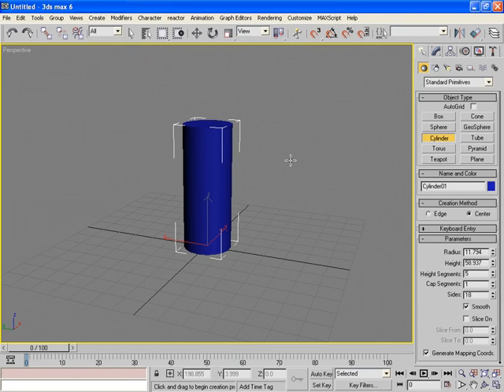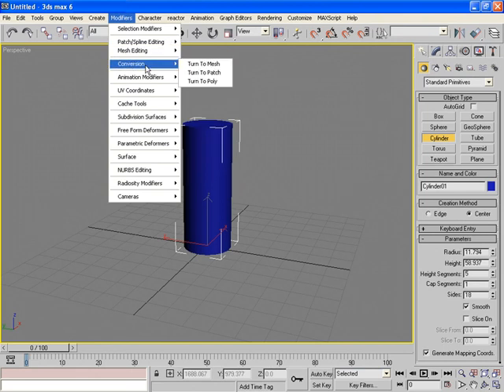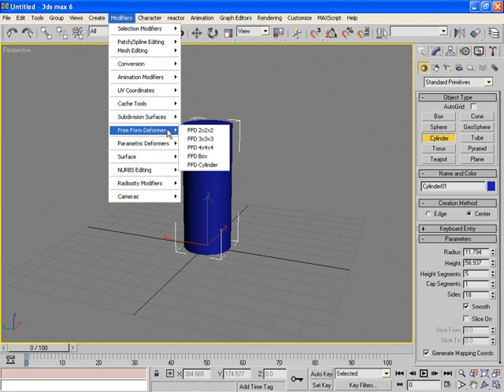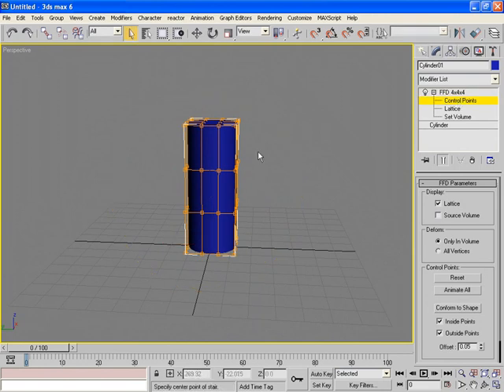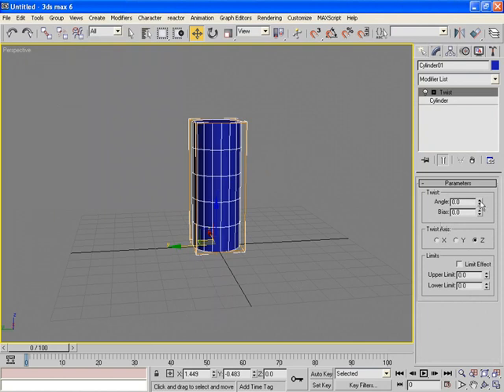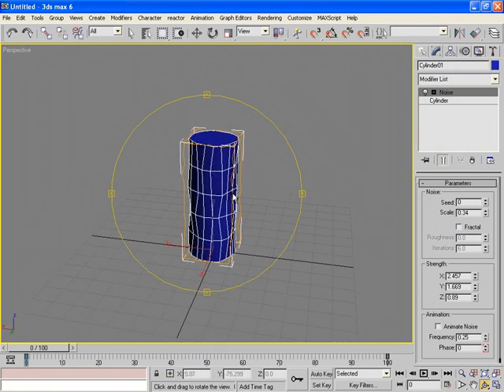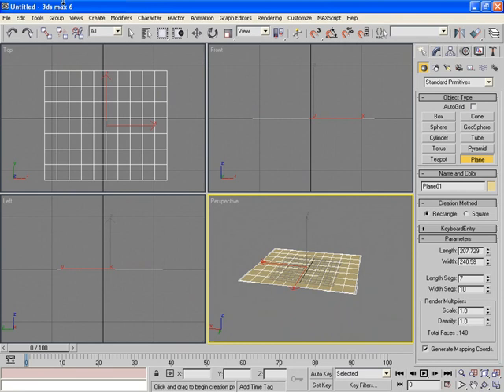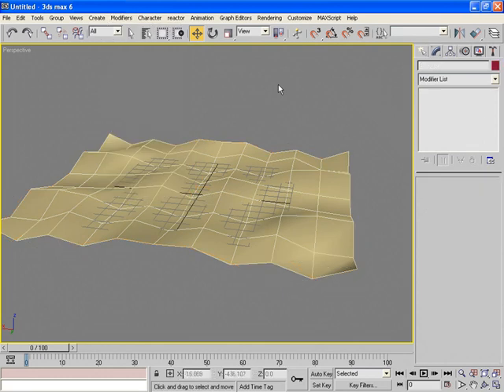studiomax 02 04 Modifiers